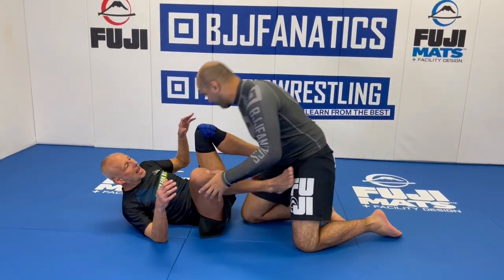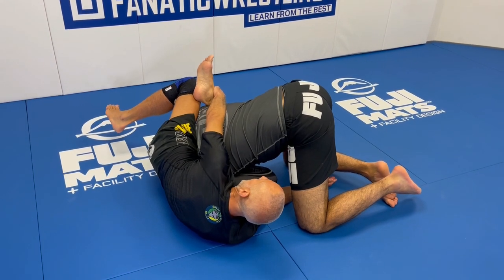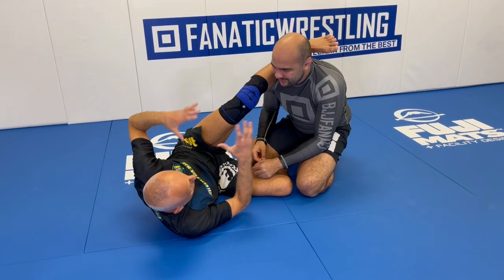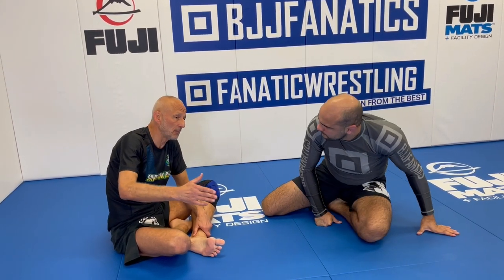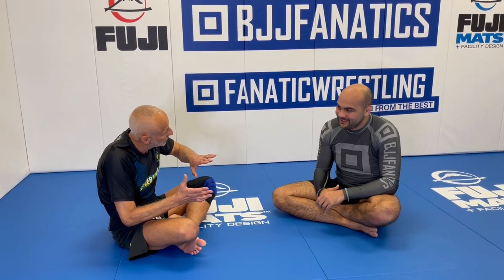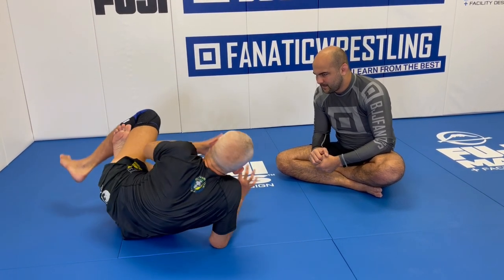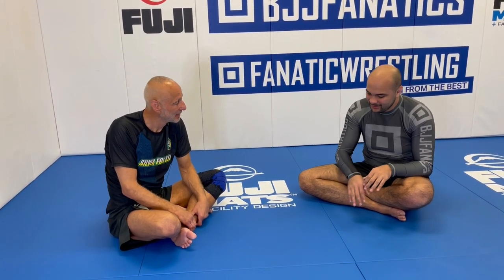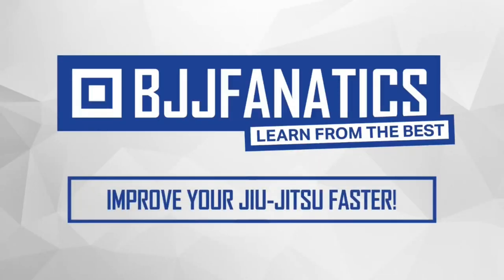How To Set Up An Inverted Triangle From The Over Under Pass by Karel "Silver Fox" Pravec